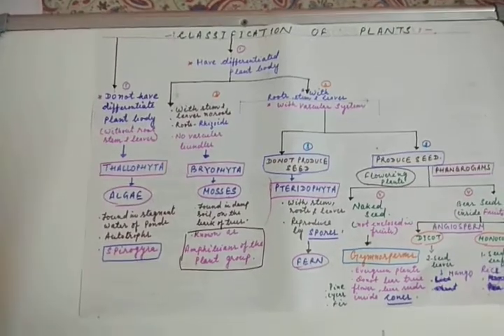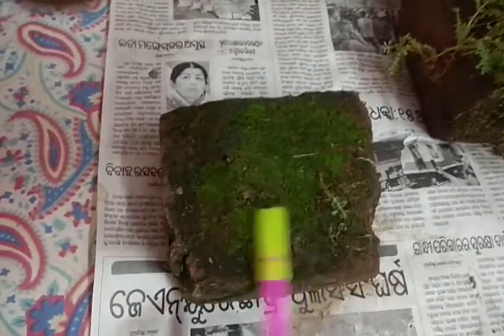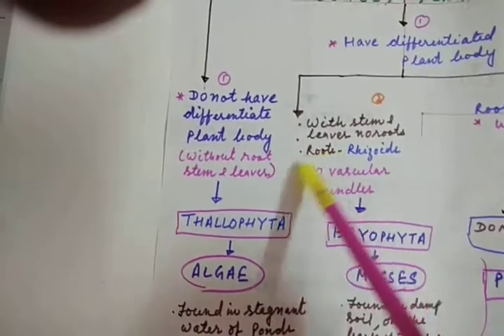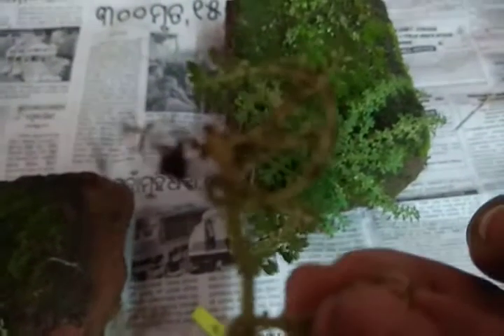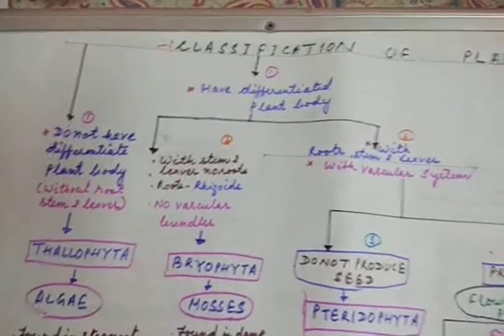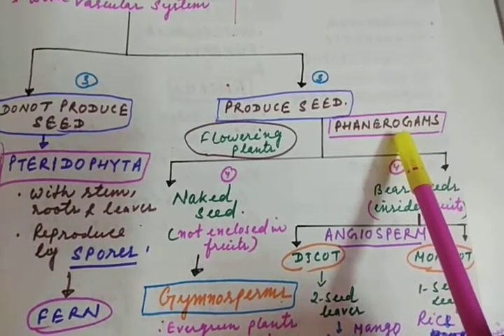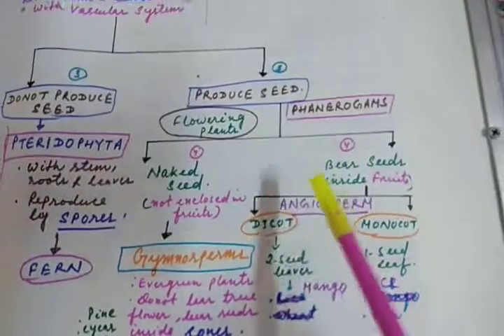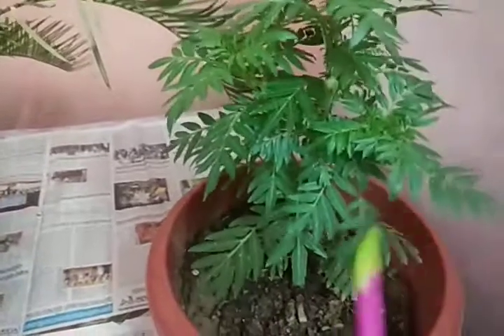Five kingdom classification(1)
Classification of plant